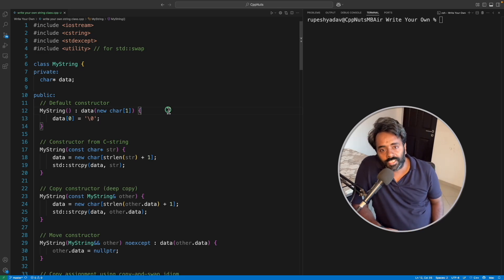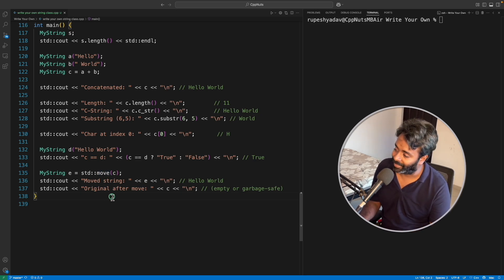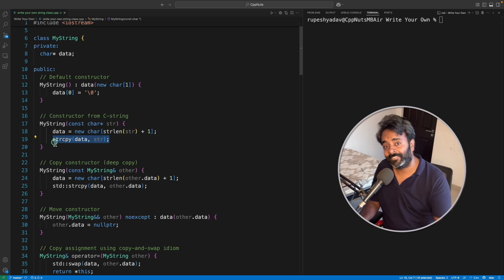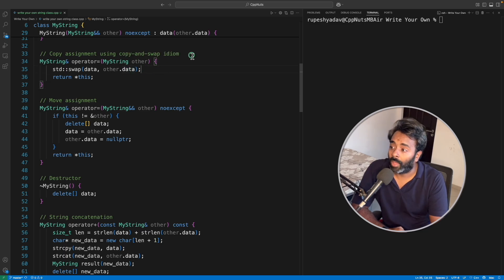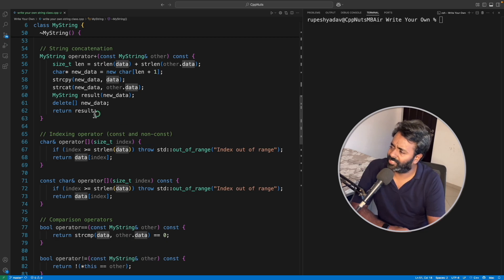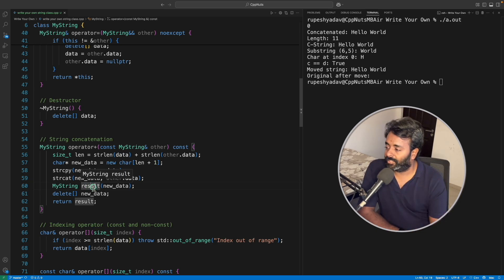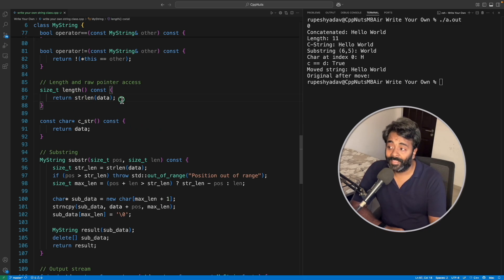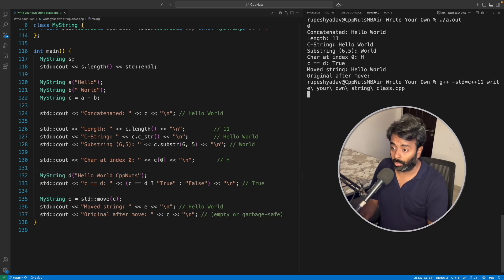🚀 Build Your Own std::string in C++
In this C++ tutorial, we build a custom `MyString` class from scratch—just like `std::string`! You’ll learn how to manage dynamic memory safely, follow the Rule of 3/5, and implement common string operations.

✅ Deep copy and destructor
✅ Copy assignment using copy-and-swap idiom
✅ Move constructor and move assignment
✅ `length()` method
✅ `c_str()` access
✅ `substr(pos, len)` extraction
✅ `operator[]` indexing
✅ `==` and `!=` comparisons
✅ Clean and modern C++ practices

📌 **Chapters:**
00:00 – Introduction
01:38 – Class structure
02:00 – Default Constructor
02:16 – Parameter Constructor
04:15 – Move Constructor
04:40 – Move Assignment